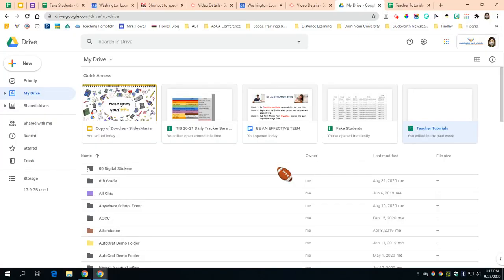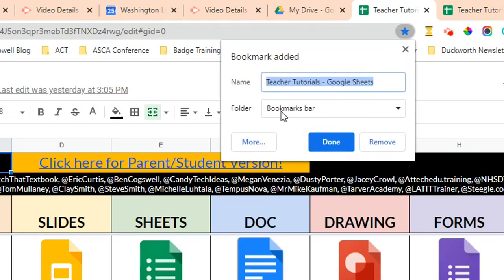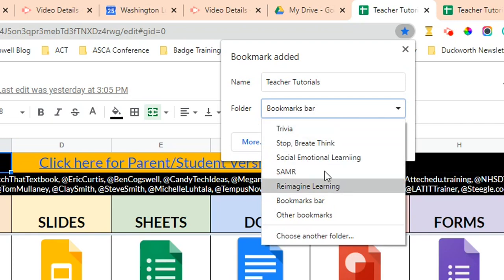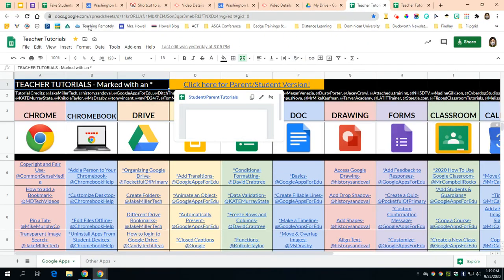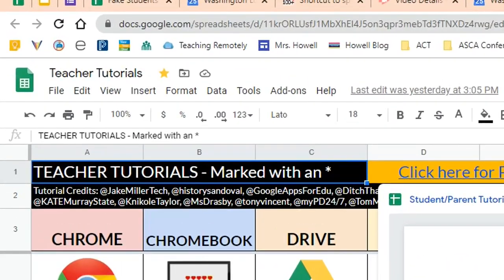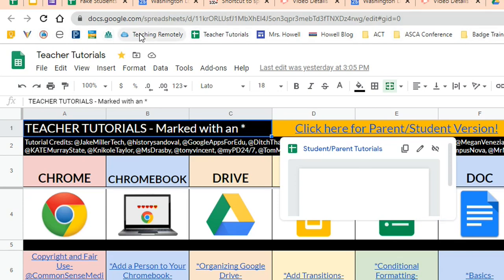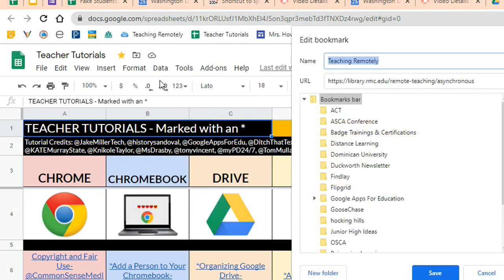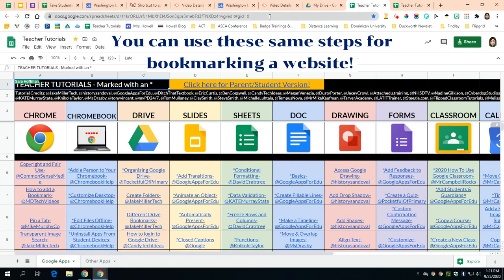How To Add A Bookmark In Chrome